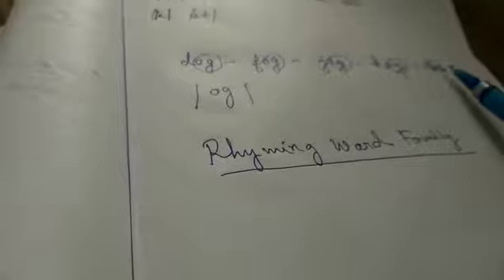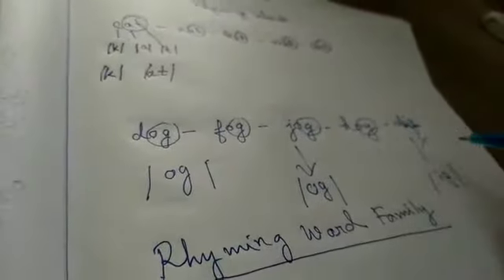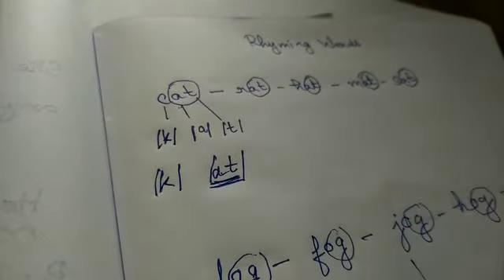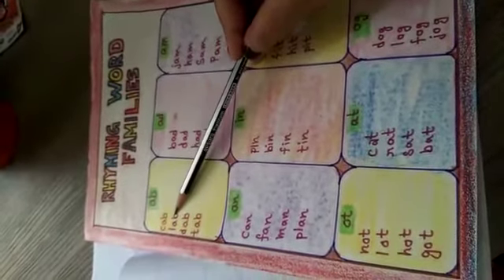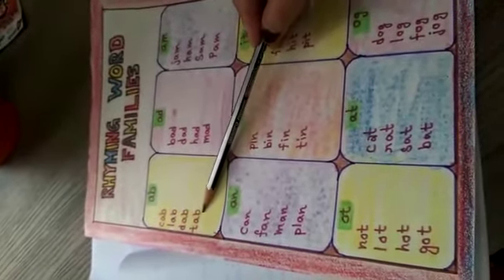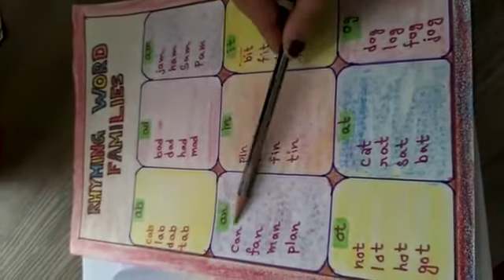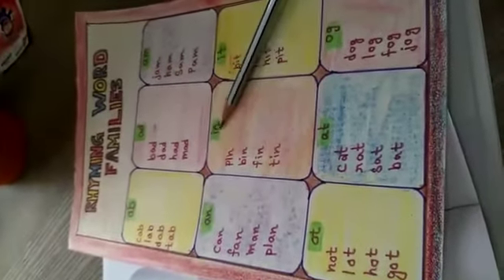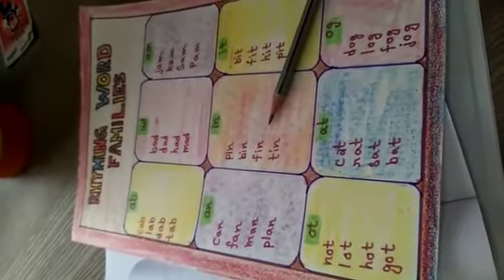Rhyming words part 3 by Jepulindas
English grammar for lower and upper primary in Assamese medium